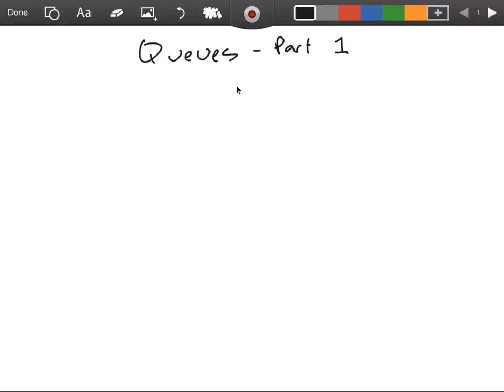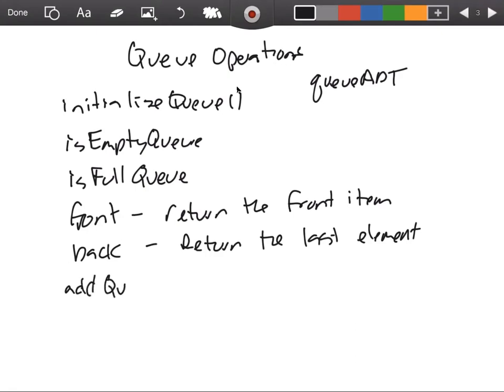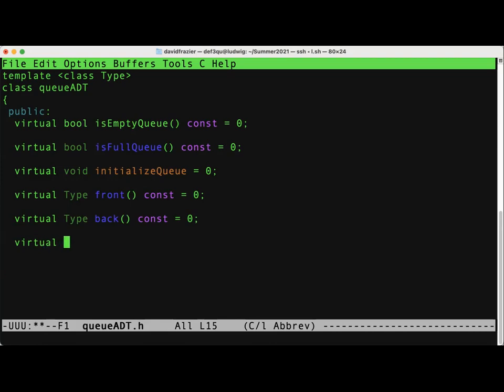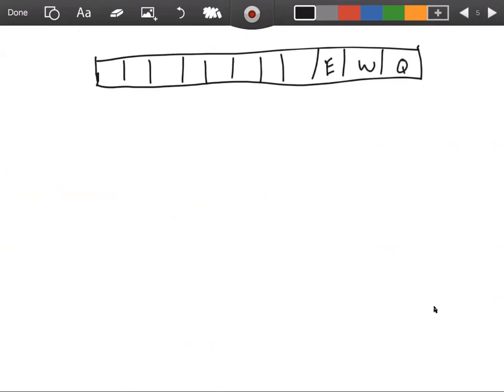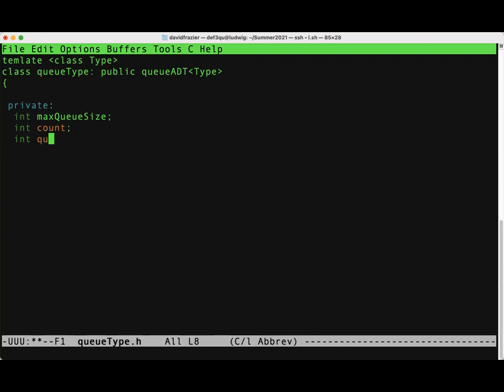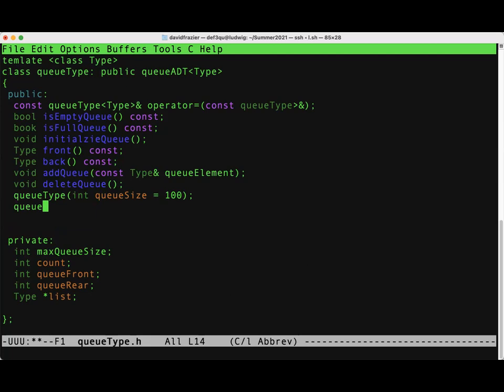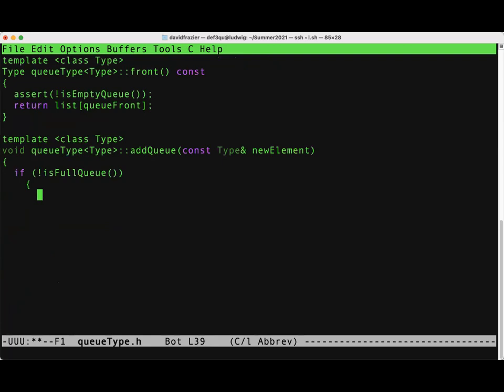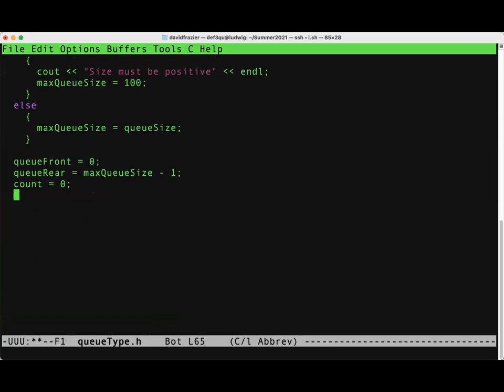Data Structures 6-14 Queues 1